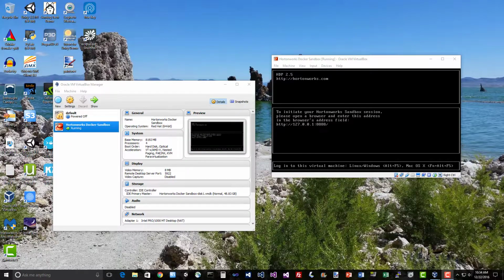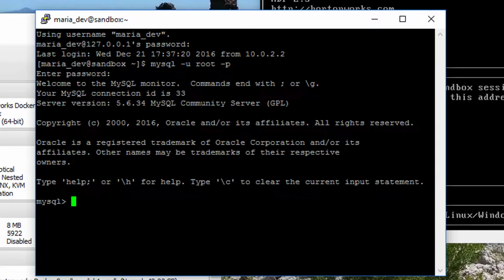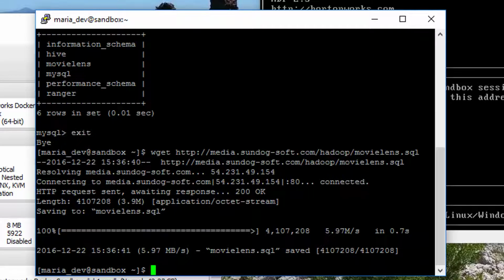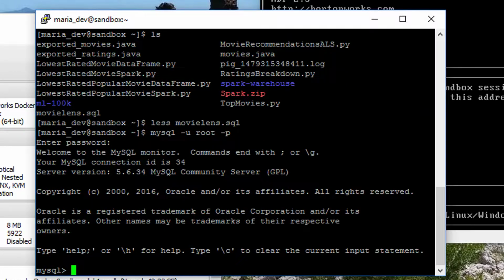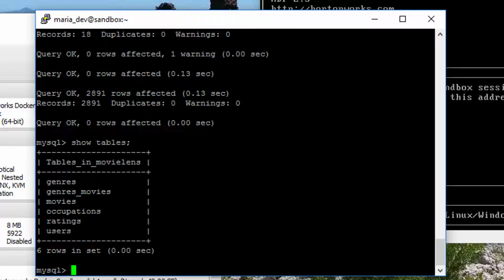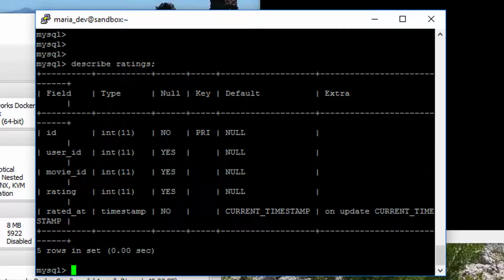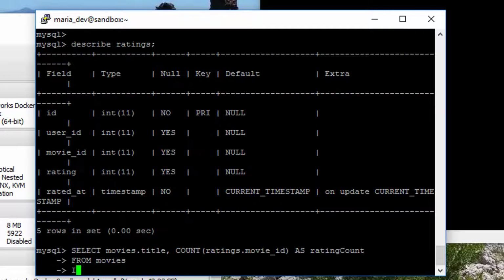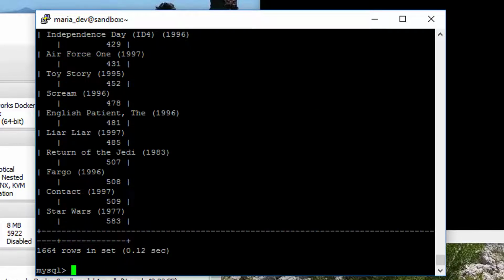36 Activity Install MySQL and import our movie data